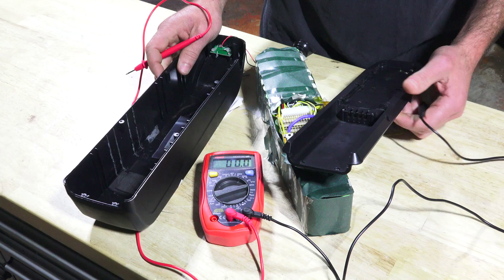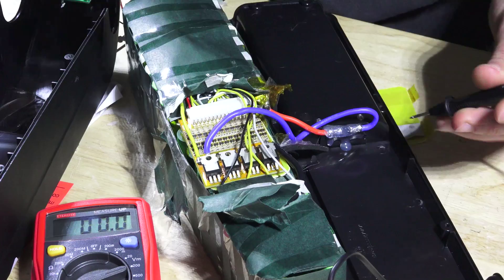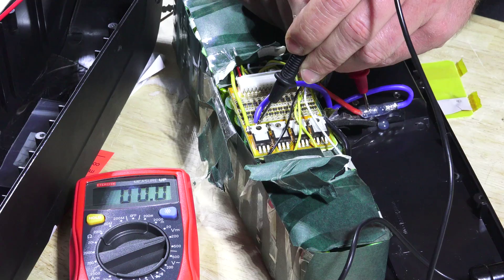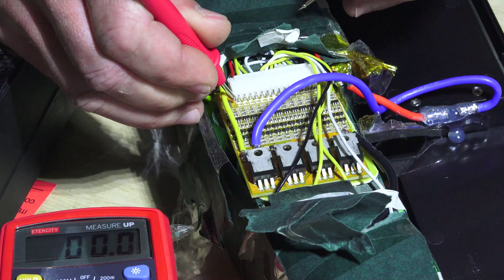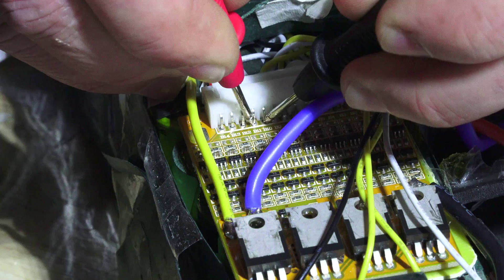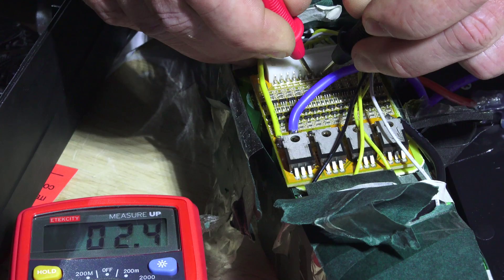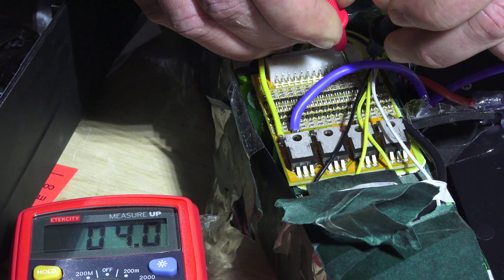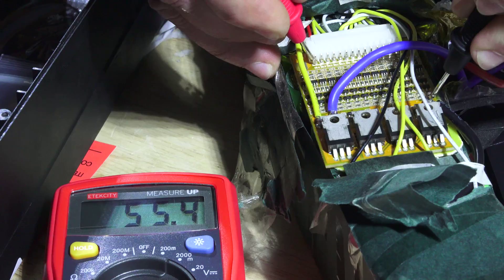Luna Cycle Testing Bad BMS (Battery Management System) Testing 18650 Batteries